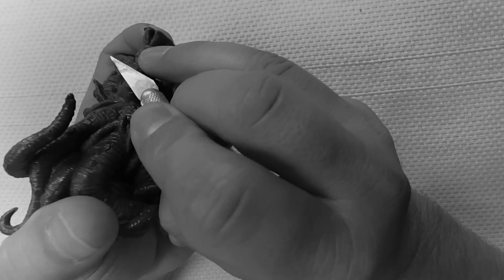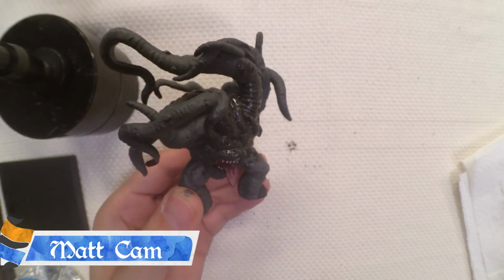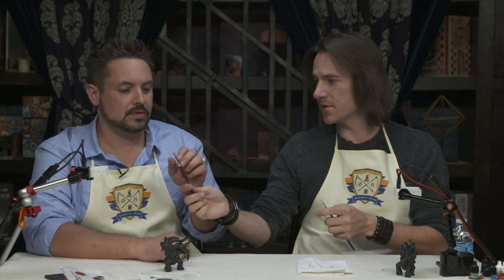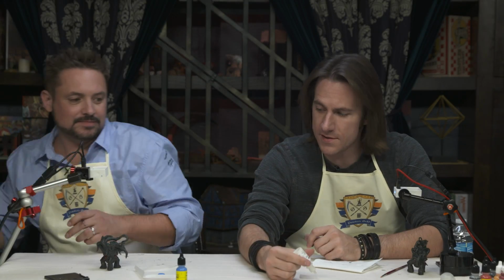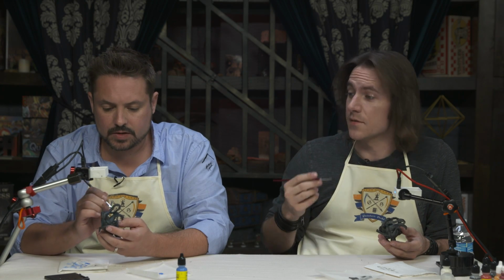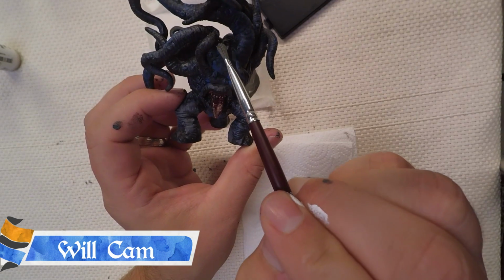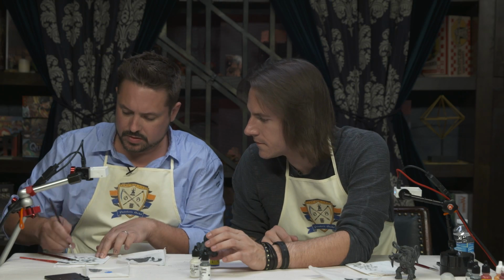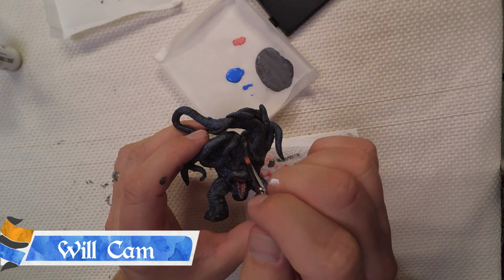Brushing... Kinda with Matthew Mercer | G&S Painters Guild | Season 1, Episode 3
Will Friedle invites Matthew Mercer back for G&S Painters Guild! On this episode they begin brushing... kinda. Can we finish a miniature? Find out now!

Miniature figures can help a tabletop gaming session come to life, but painting those miniature figures is an acquired skill. Welcome to the Geek & Sundry Painters Guild! Host Will Friedle is joined by professional guests like Matthew Mercer and Elizabeth Beckley-Bradford to teach you the intricacies and techniques required to paint your own miniatures!